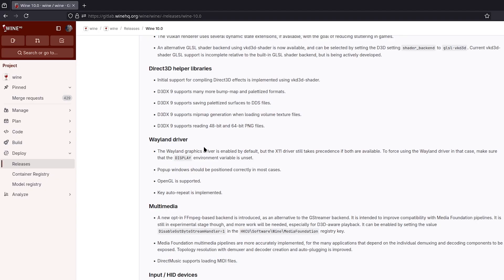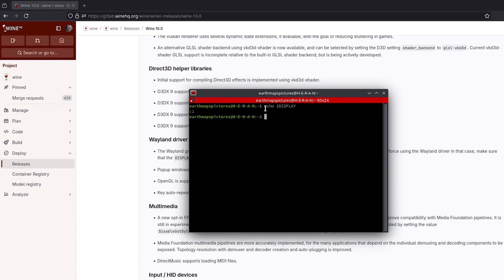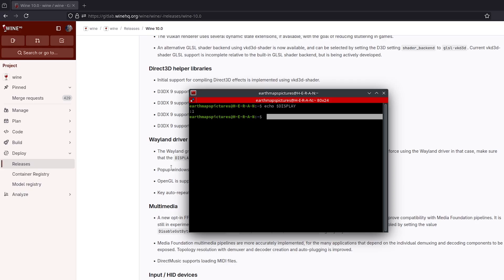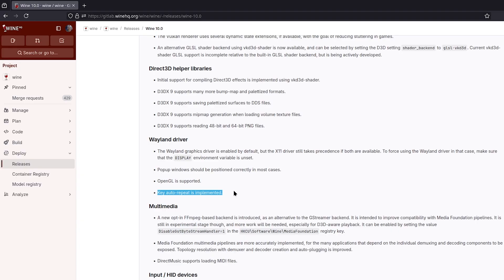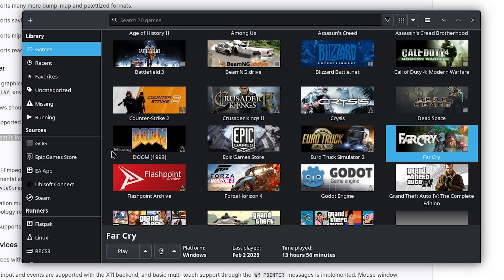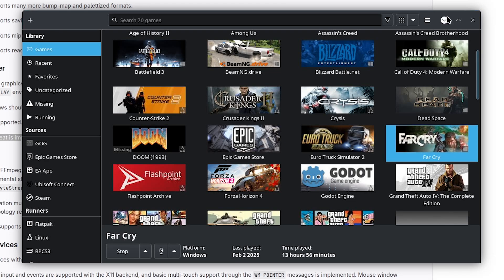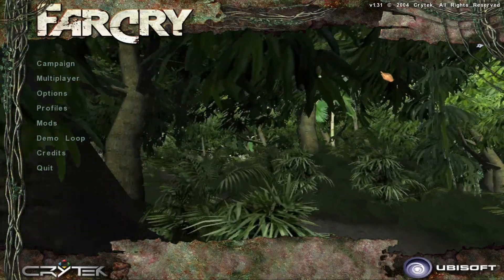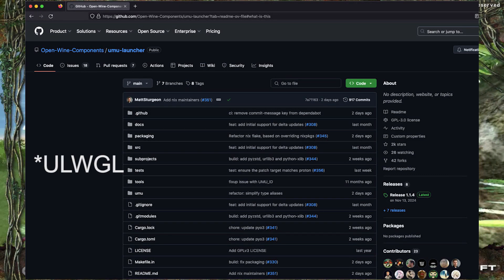Setup Guide (to force) and My Experience of the Wayland Driver in Wine 10.0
Wine 10 has been released, I wanted to share my experiences using it. I will also include a tutorial on how to force wayland for those who want to use it in it's current state.

Like the video if you like it dislike it if for some reason you do not like it for some reason (by the way comment the reason if you find it I will try my best to change that in the future).

I edit my videos using Adobe Premiere Pro on macOS.

Comment other video ideas.

Video Title: Switch to Pop!_OS: Setup Guide (to force) and My Experience of the Wayland Driver in Wine 10.0

Timestamps:
0:00 Intro
0:13 The Wine Wayland Driver
1:05 Why I think enabling it now is worth it for most users and who it is not for
2:05 Other additions to the Wayland driver
2:27 Why I think it is locked behind the environment variable
3:00 How to unset the $DISPLAY environment variable
3:33 Testing it in Far Cry 1 and explaining the issues I had with Far Cry before
5:08 Why you should not rush and install Wine 10 when your distro does not have it in it's repos
5:54 Proton and when I predict the Wayland driver will come to Proton
6:49 Outro

My PC #1:
CPU: Intel Core 2 Quad q9650 3.0GHz
GPU: Nvidia Geforce 1650 Super
RAM: 16 GB DDR2
MotherBoard: Asus P5B
SSD: Kingston 240GB SATA
HDD: Seagate Barracuda 7200rpm 6GB/s 500GB, Seagate Barracuda 7200rpm 6GB/s 2TB

My PC #2:
CPU: Intel Core i7-10700k 5.1GHz
GPU: Nvidia Geforce 2060 Super
RAM: 16 GB TridentZ 3200Mhz DDR4
MotherBoard: MSI Z490 Pro
SSD: Samsung NVME 240GB
HDD: Western Digital 500GB
OS: Windows 10 Pro

My PC #3:
CPU: Intel Core i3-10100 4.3GHz
GPU: Nvidia Geforce GTX 1650 Super
RAM: 8GB 2400MHz DDR4
Motherboard: ASUS PRIME B460 - PLUS
HDD: Seagate Barracuda 7200rpm 6GB/s 1TB